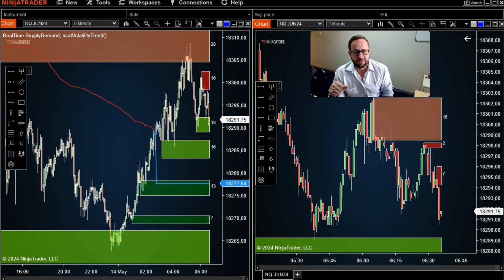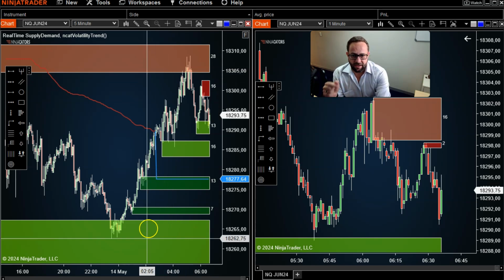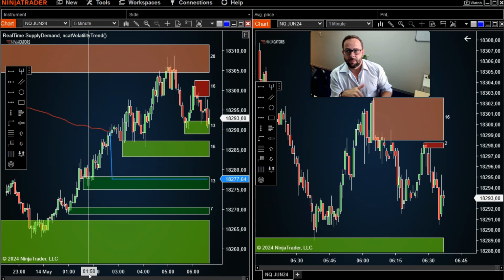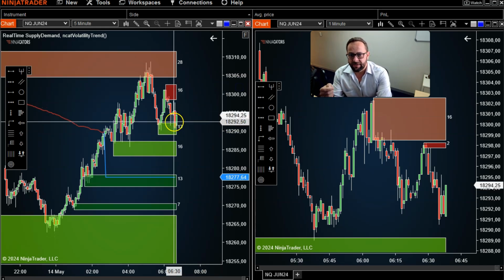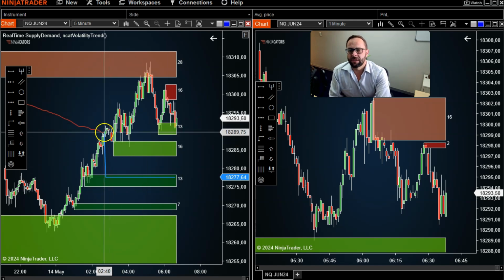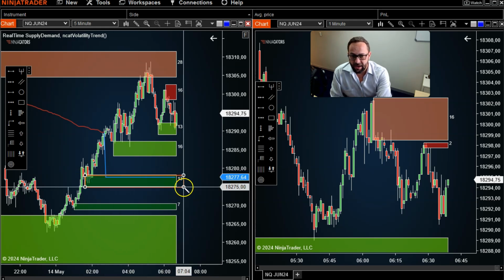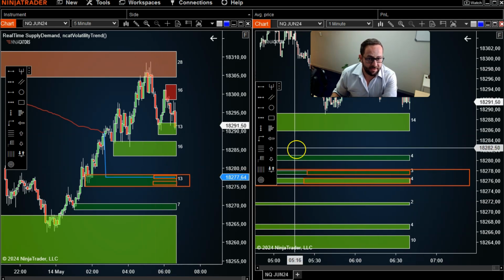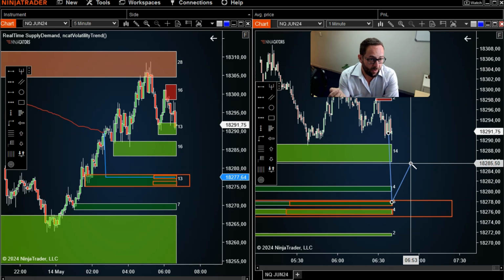Essential Trading Tool for Richard's Daily Strategy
Join Richard, one of our expert Ninjacators Ambassadors, as he delves into one of his favorite Ninjacators tools and demonstrates its integral role in his daily trading strategy.

In this video, Richard reveals how this powerful tool enhances his market analysis, making it suitable for traders of any experience level. Gain valuable insights and practical tips that can help you improve your own trading approach.

Click the link at the top of the description to explore more indicators and strategies in our FastTrack program. Elevate your trading game with Richard's expert guidance!